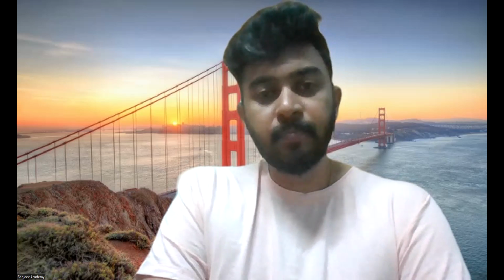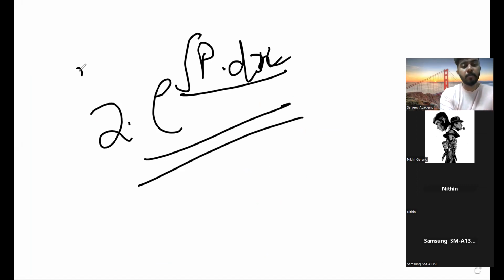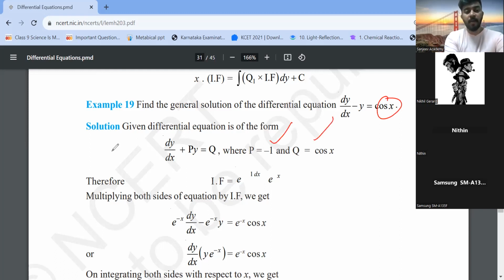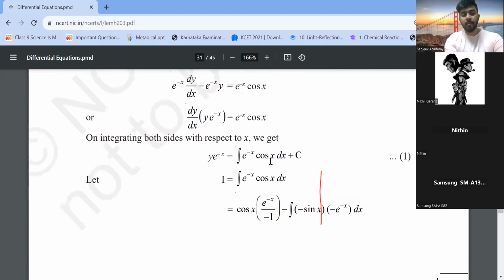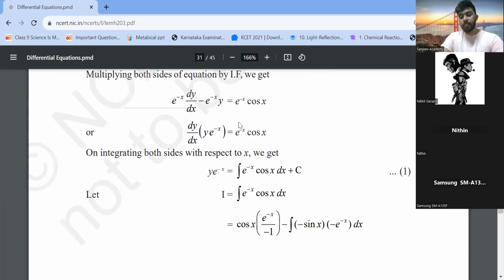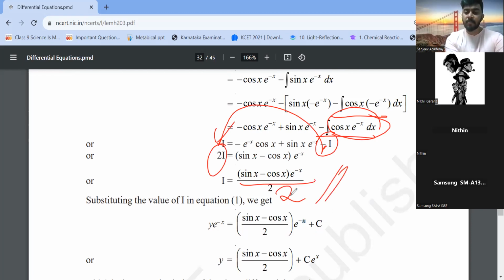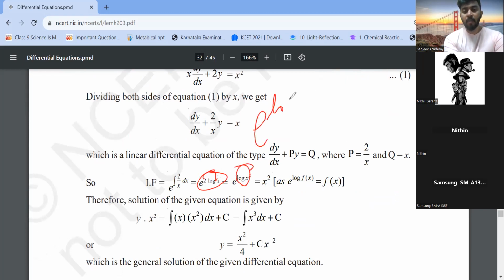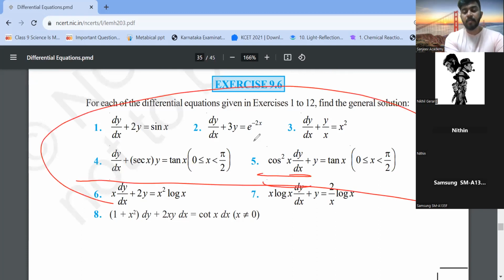Differential Equations Chapter 9 Class 12 Math Integrating Factor , Sanjeev